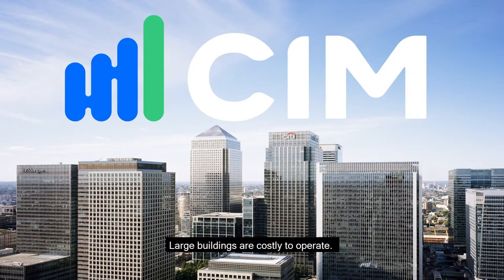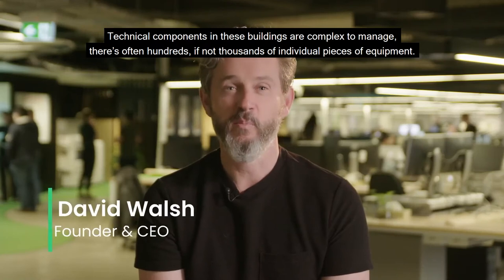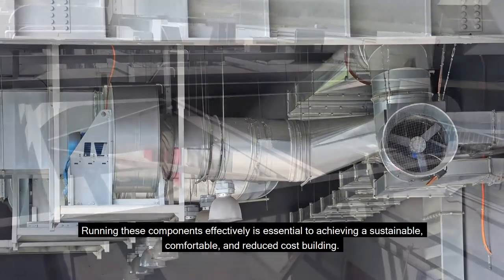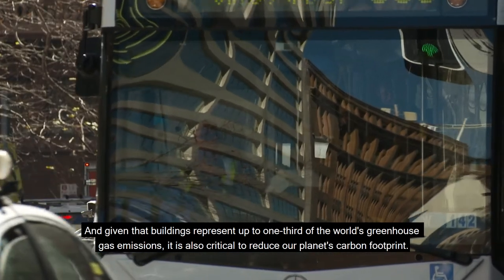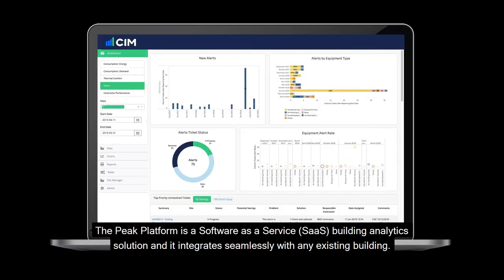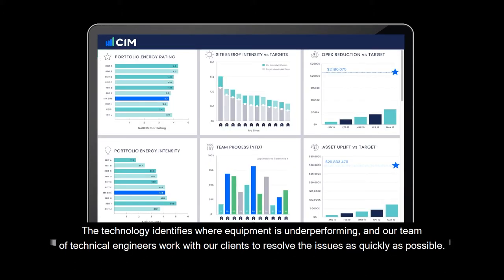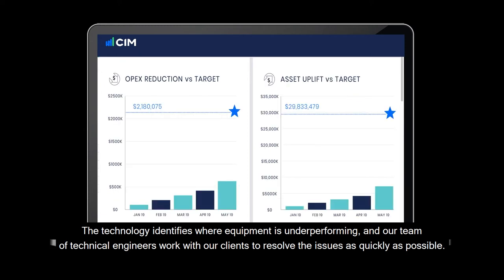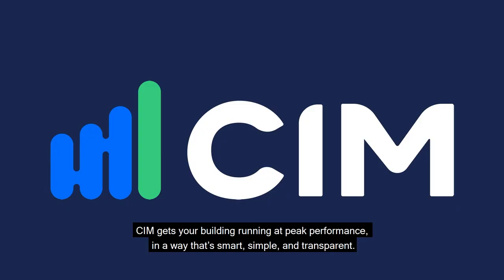CIM | What is CIM's PEAK Platform?